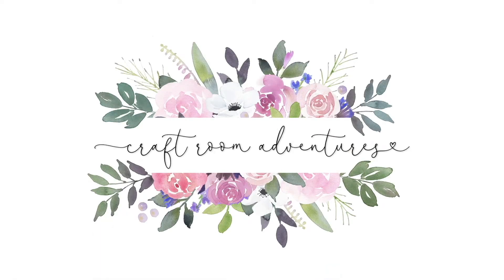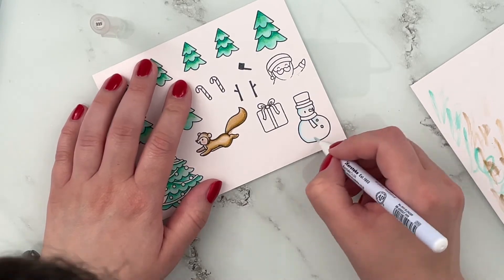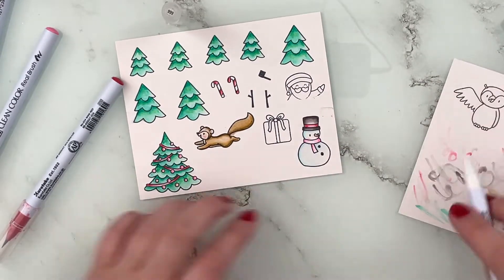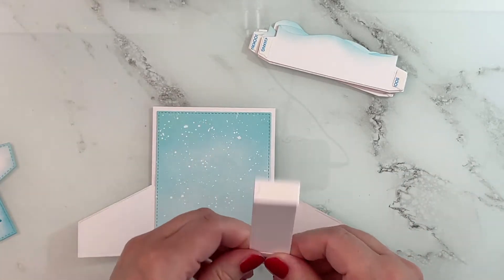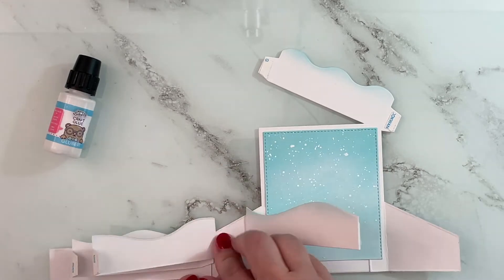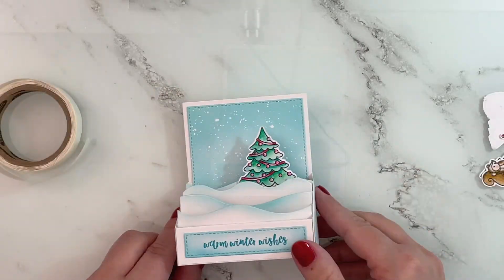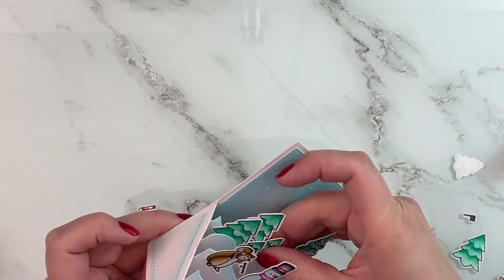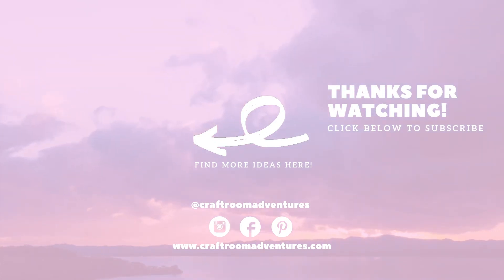Interactive Wintery Pop-Up Box Card with Heffy Doodle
Today I am sharing this sweet little wintery interactive pop-up box card! I really hope you like it!
x-Julia